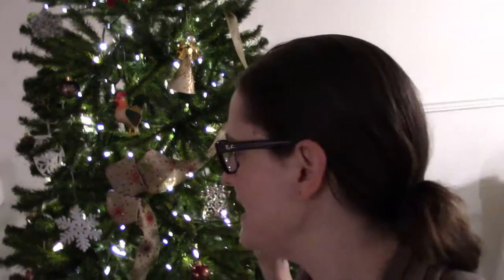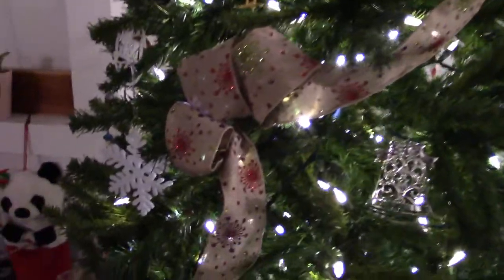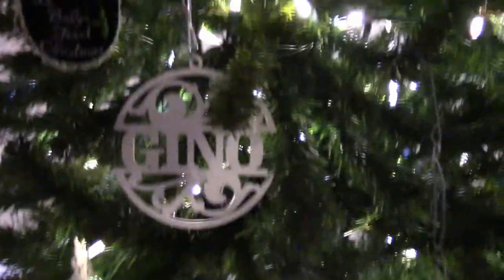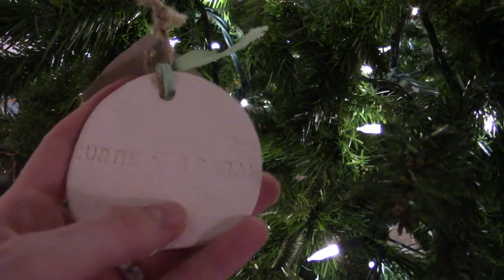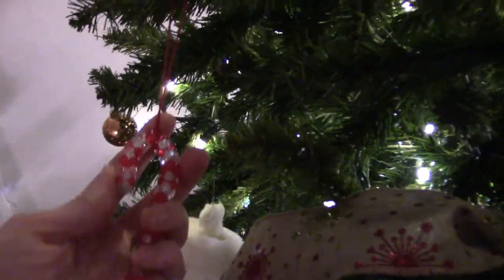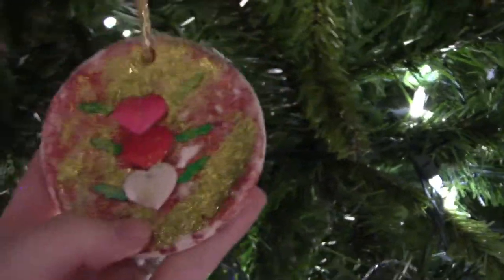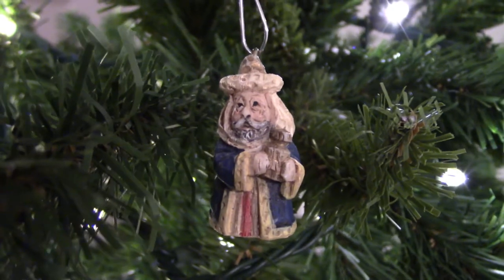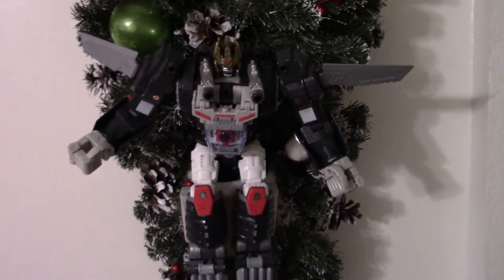Christmas Tree Tour (Vlogmas Day 20)